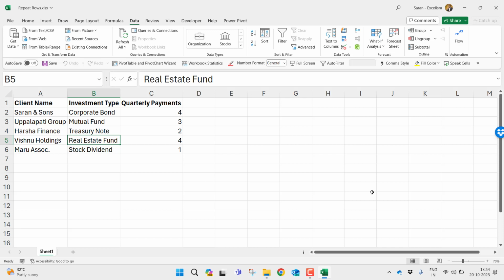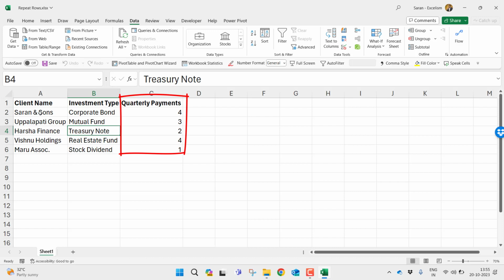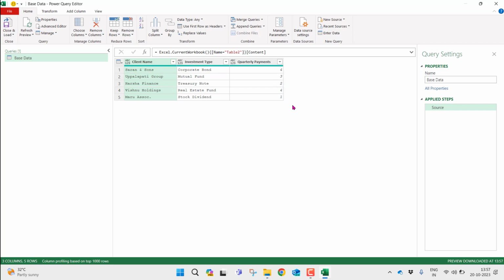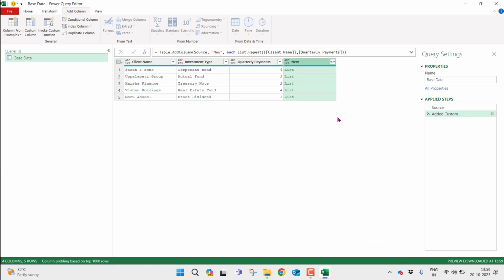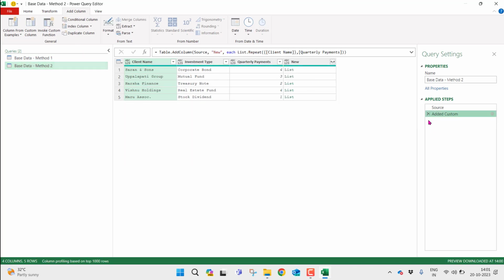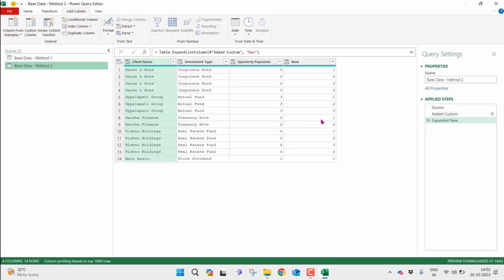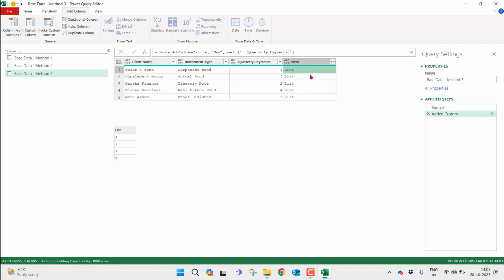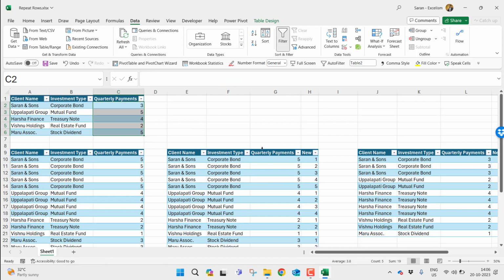Repeat Rows based on Column Values - Power Query Practical Case Study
You may join in any of the following WhatsApp groups:
Request you to join in only 1 group to avoid duplicate messages from our end.